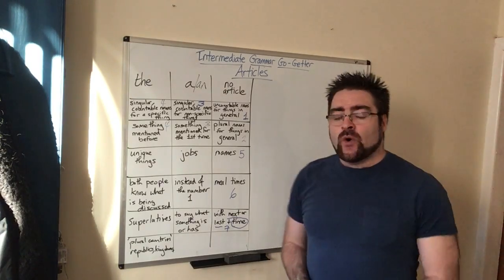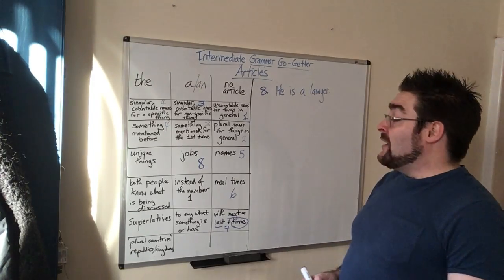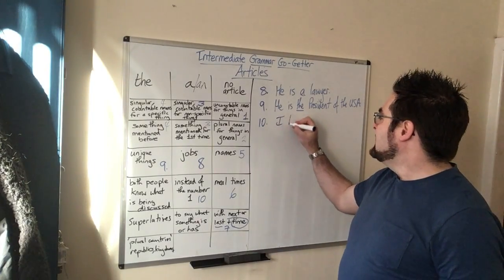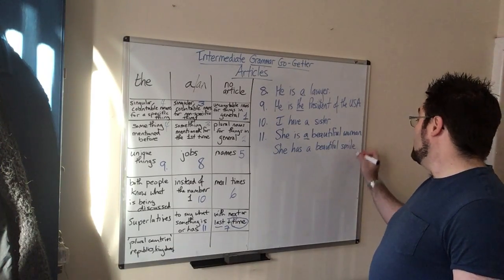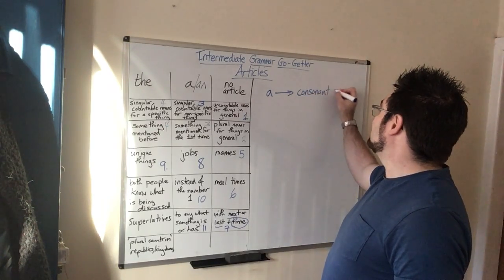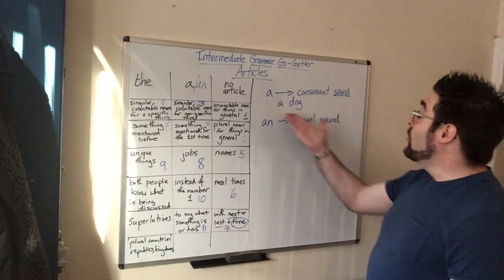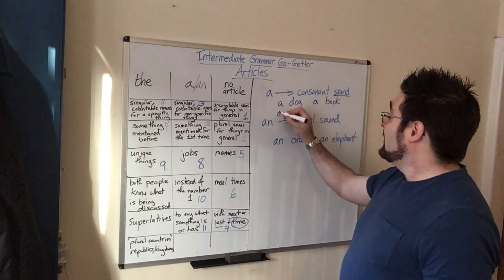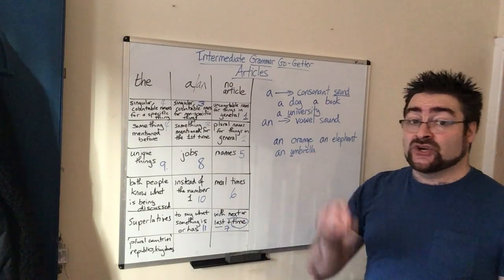A or An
In this video, we will look at how to use 'a' or 'an'